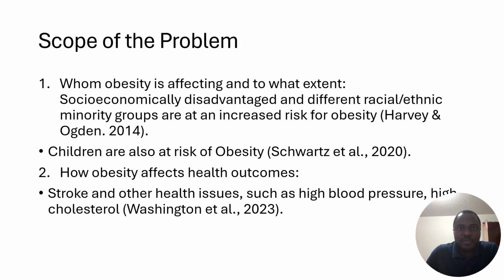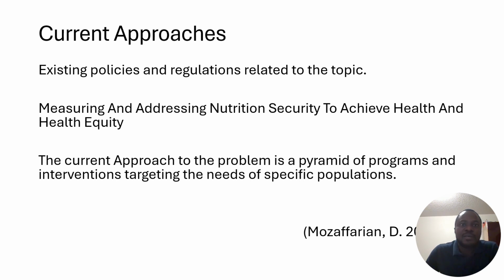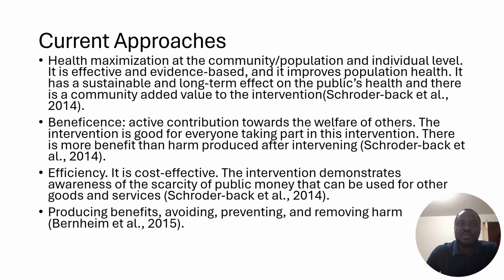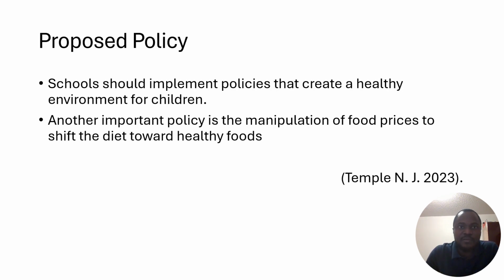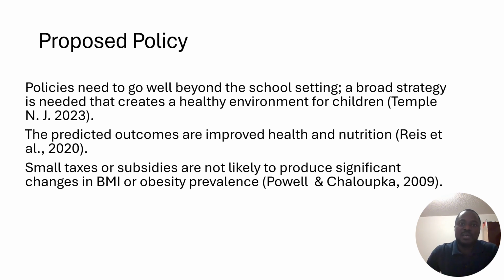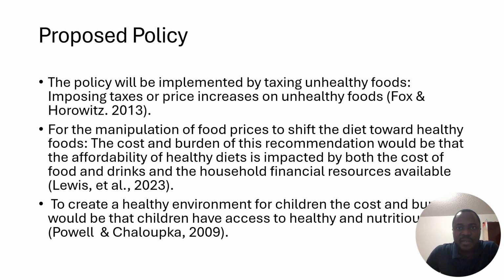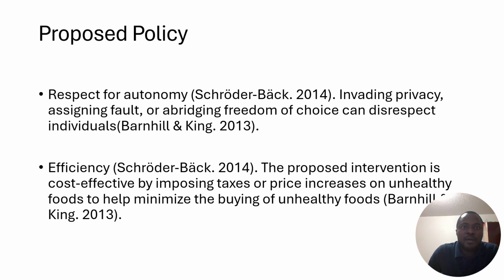Policy and Ethics in Public Health Case Study Presentation